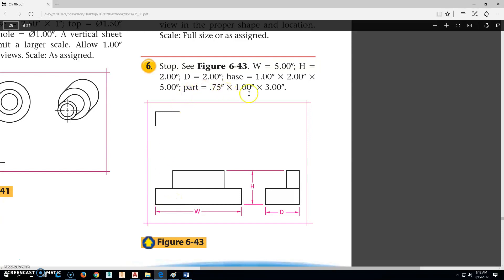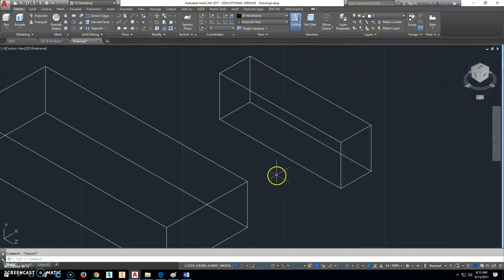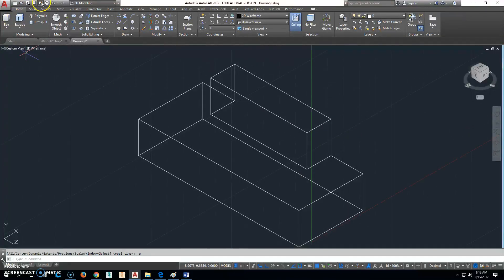207-6-43 Stop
I would love to see how you do it. As a matter of fact: If you are a current or former student make a video and send me your link. I would link to watch it of even use it!